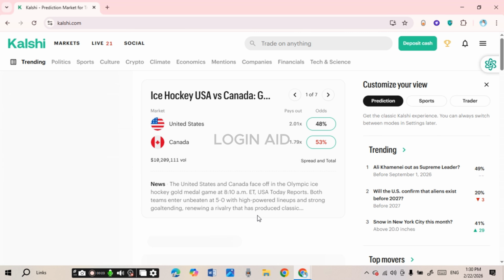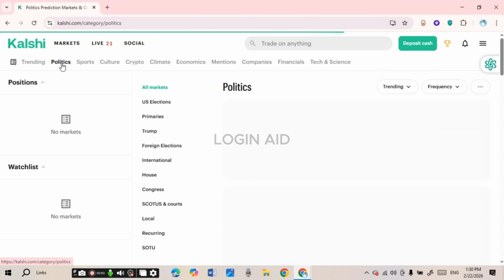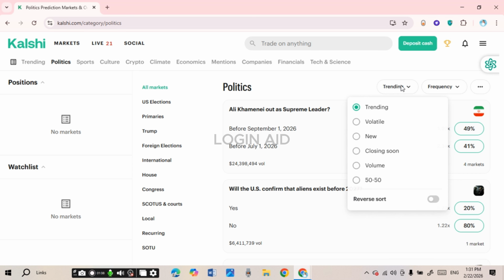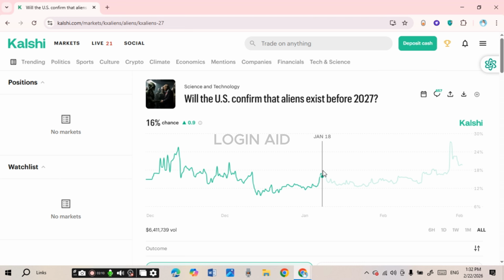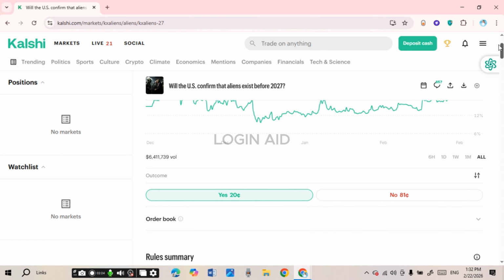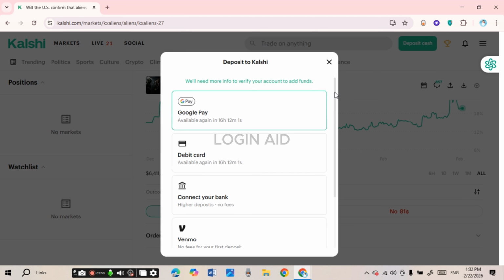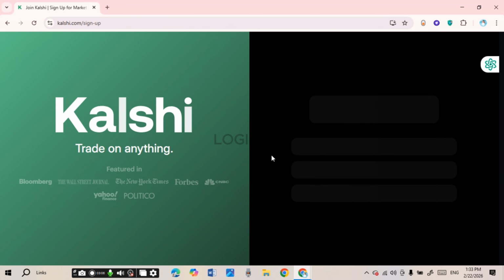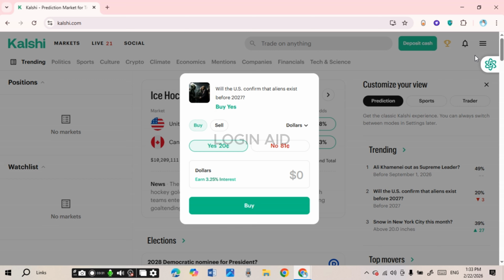How To Bet On Kalshi | Place Trades On Kalshi Markets 2026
This tutorial explains how to browse prediction markets, place trades, and track potential profits or losses. You’ll also learn basic risk tips, how contract pricing works, and how to monitor your positions for better trading decisions.